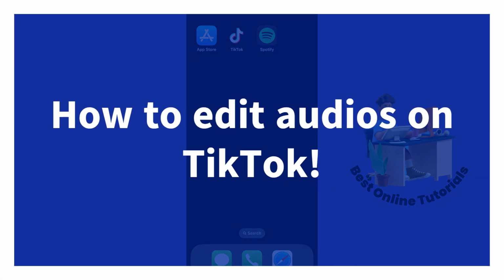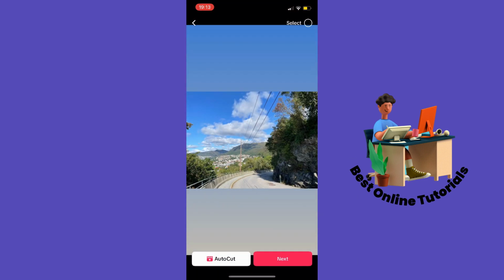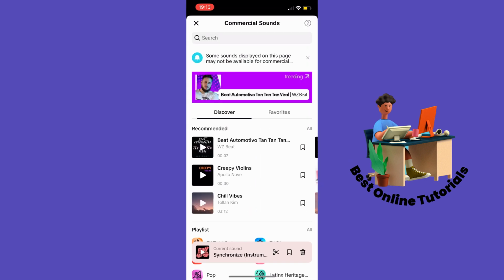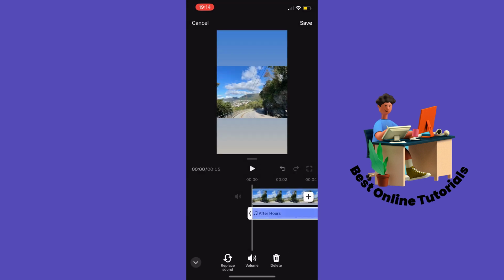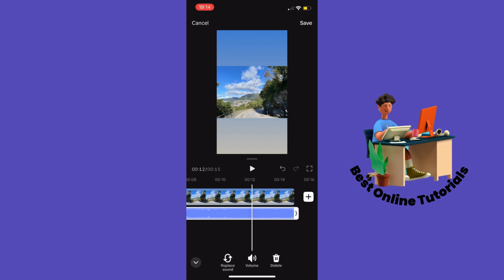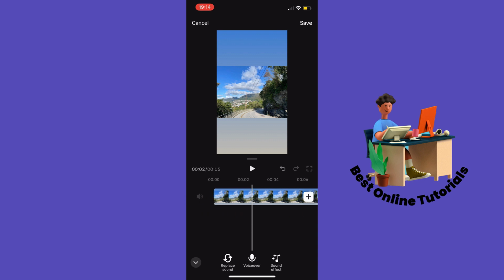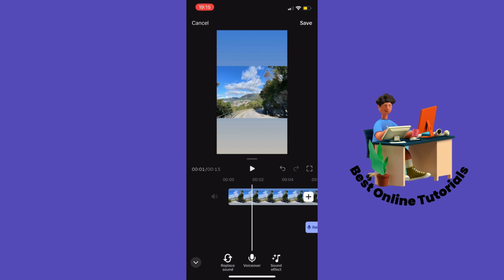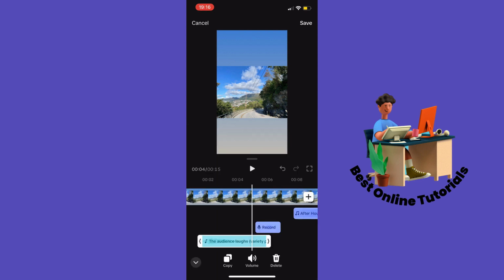How to edit audios on TikTok - Full Guide- (2025)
In this video I show you how to edit audios on TikTok.